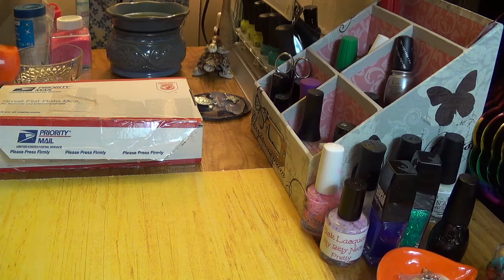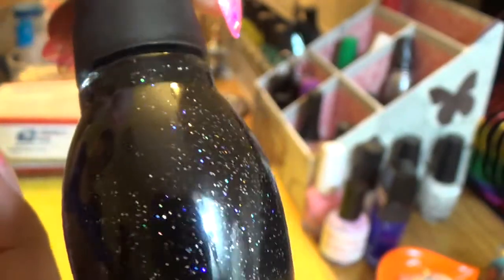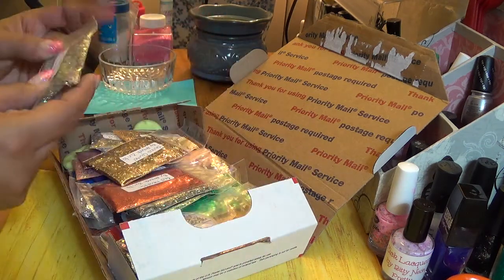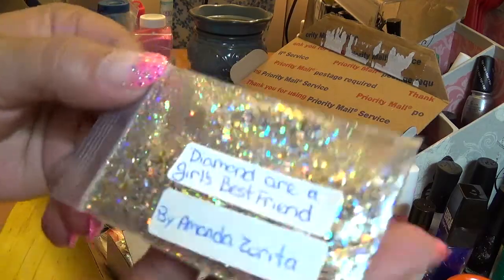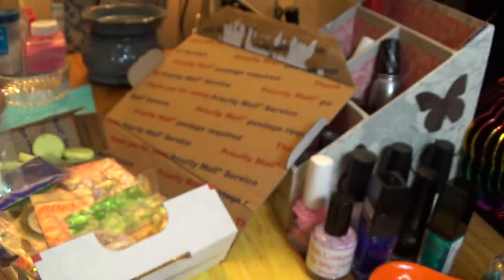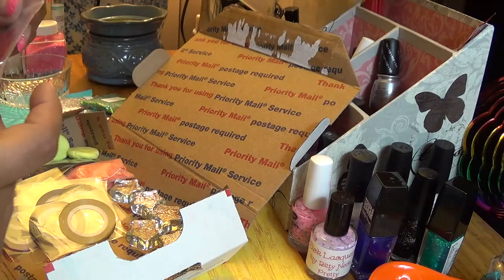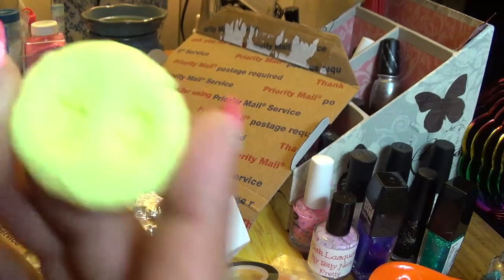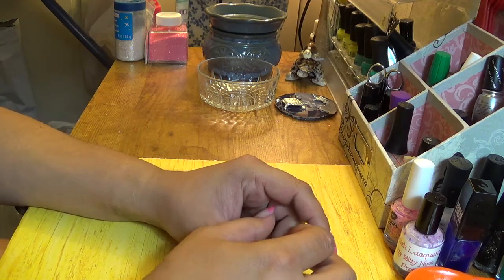Friend Mail and a Tiny Haul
Thank you sooo much Amanda you were so kind and sweet to send me all the beautiful goodies you sent me, and i loveee your mixes they are gorgeous..i hope you like what i sent you... thank you all so much for watching my videos xoxox